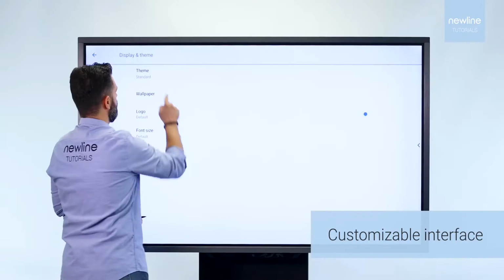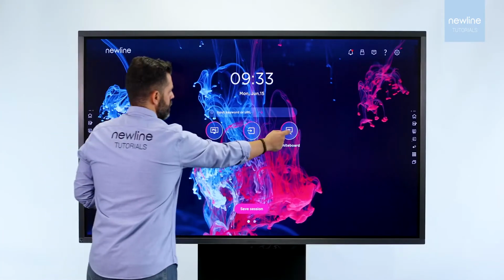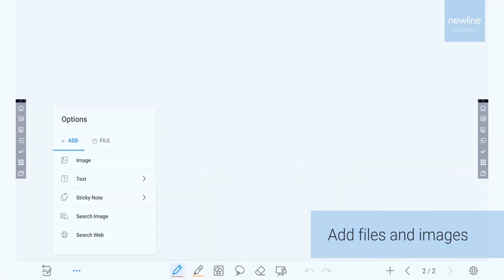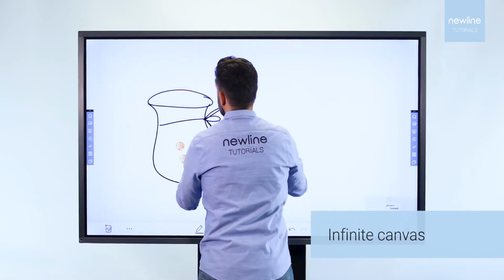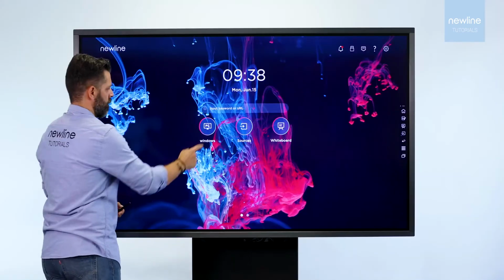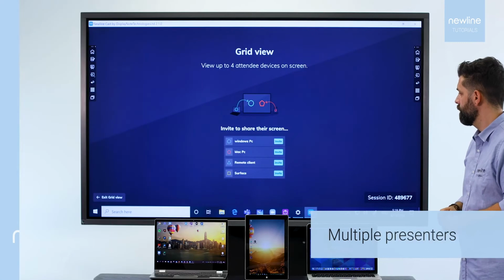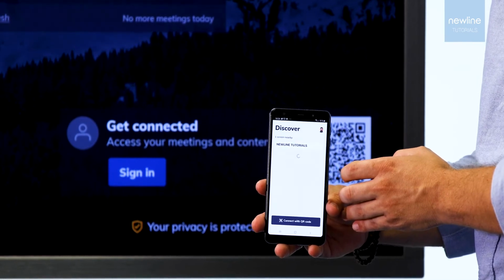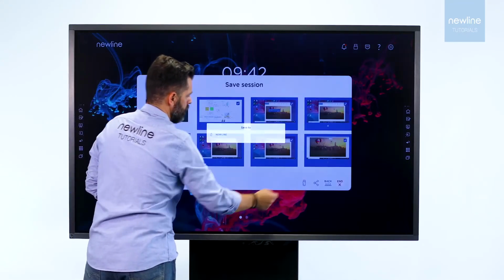FBAU Newline UCD Tutorial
UNIFIED COLLABORATIVE DISPLAY Solution.
*Why you absolutely need this genius solution?
A. Simplicity - One power plug, plug it in = NO IT SUPPORT
Connect to the digital world the way you want ...
*Full featured PC built in, Connect your own BYOD, Win  10 11 Android, USB, Streaming.
*Doubles as Media Server for Commercial display duties in meeting downtimes.
Seamless, cable-less, sexy and 150% fully featured.
Oh...& did I say NO CABLES?